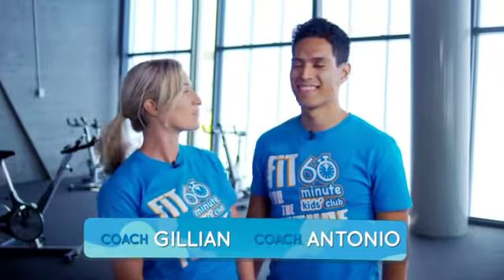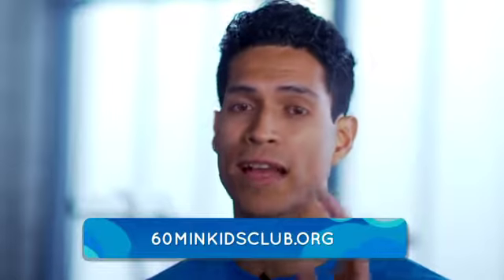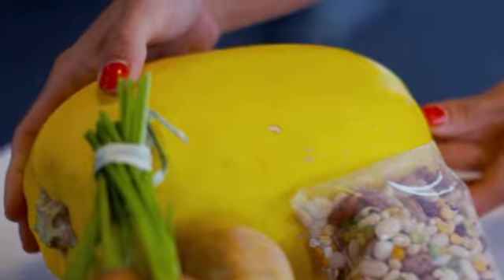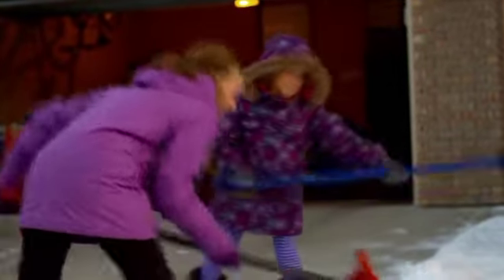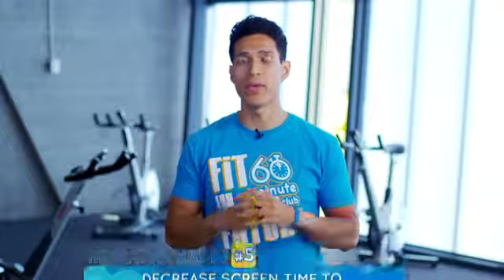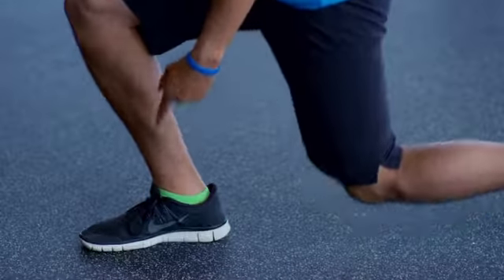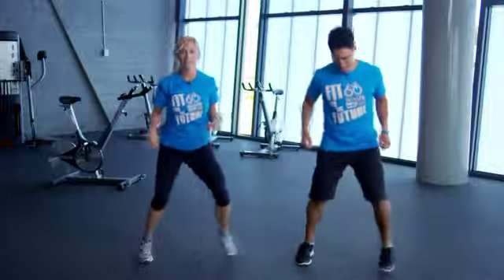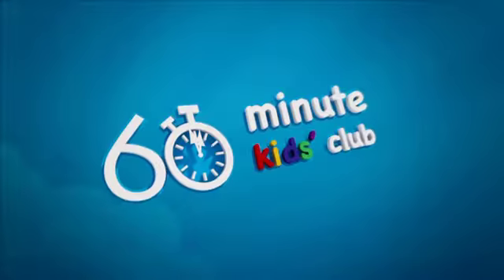60MKC Winter Launch Video